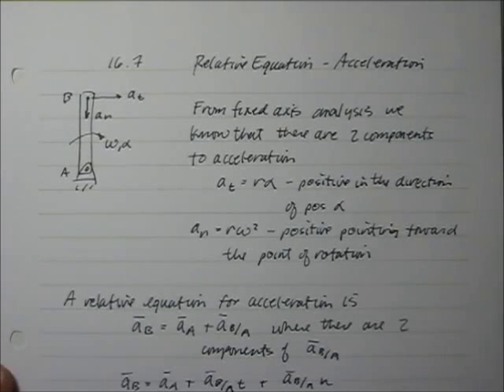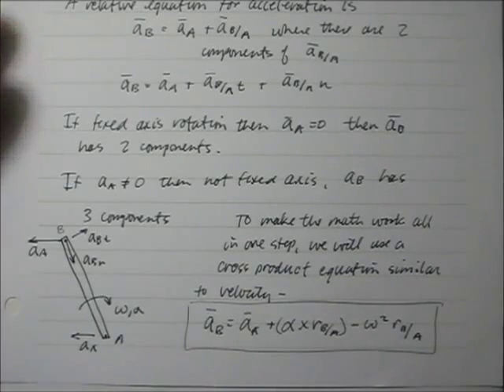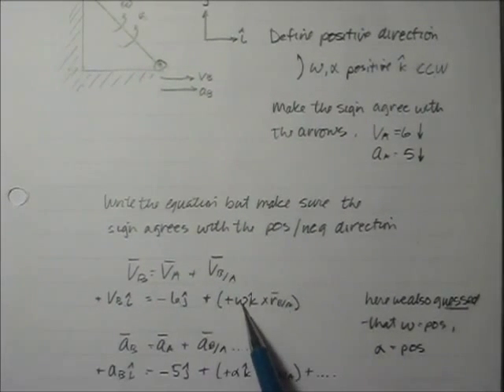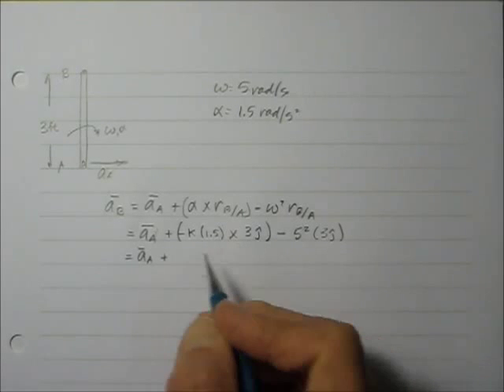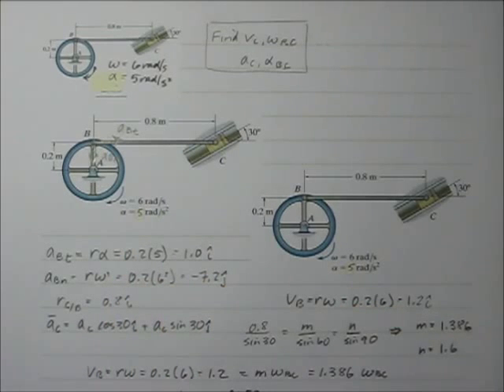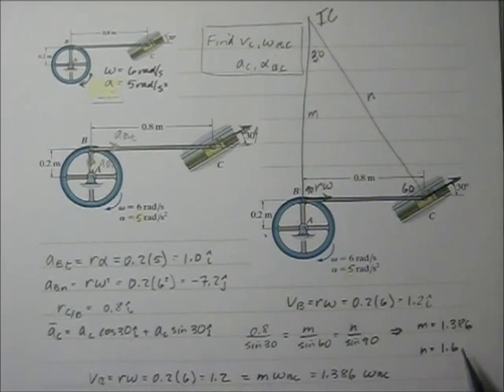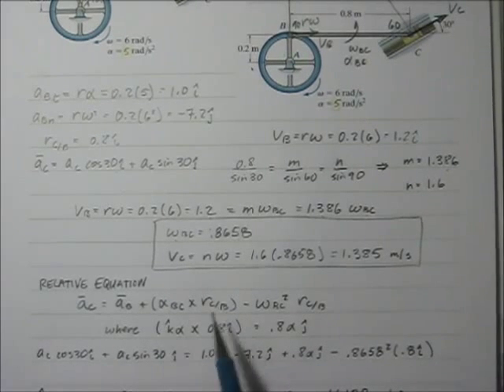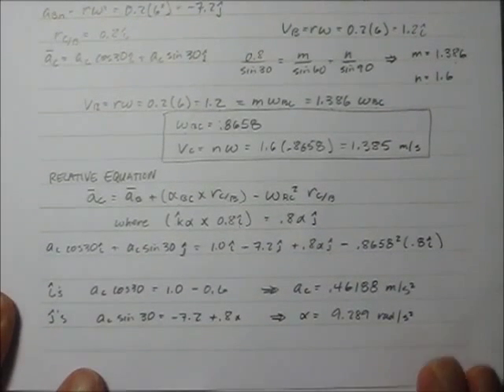Dynamics 16.7 Relative Acceleration